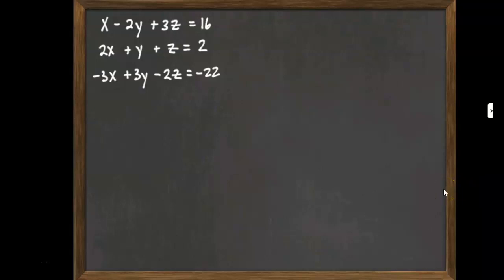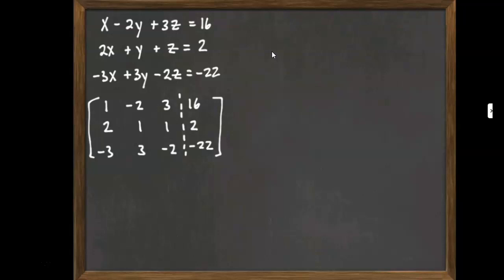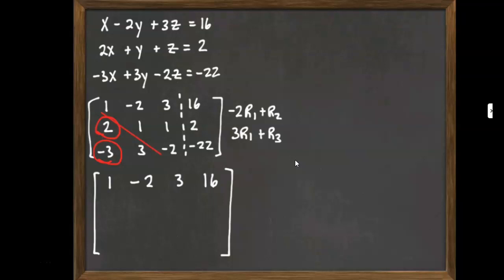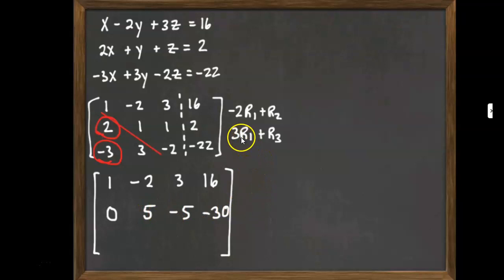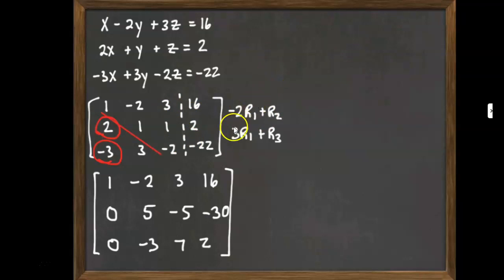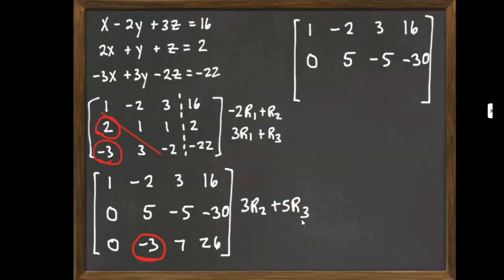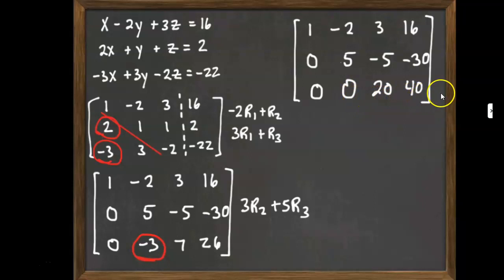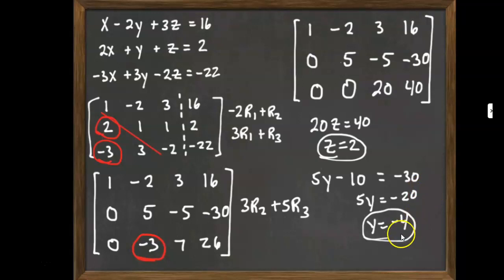Matrix Elimination 3x3